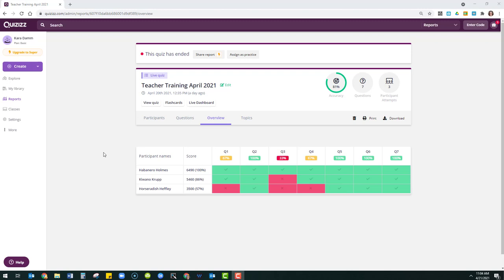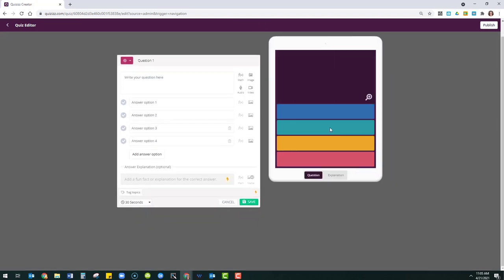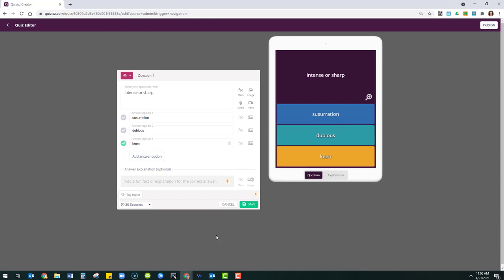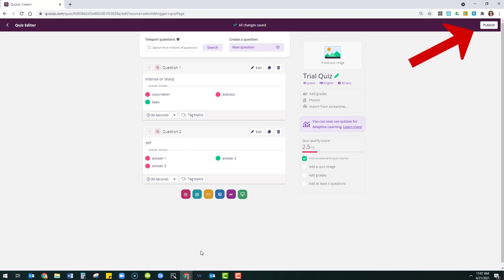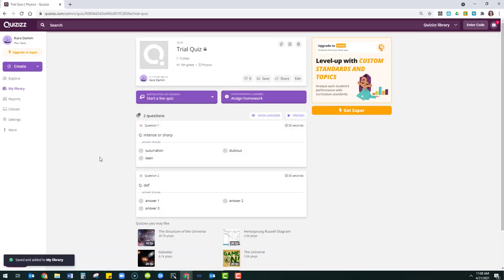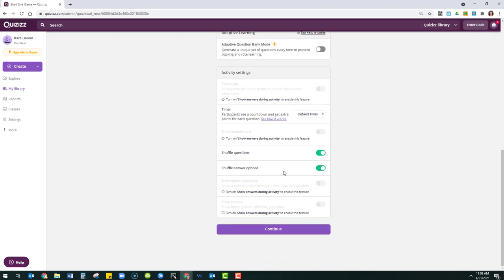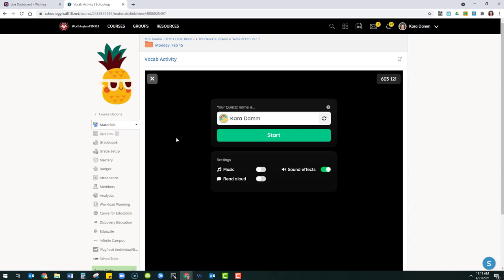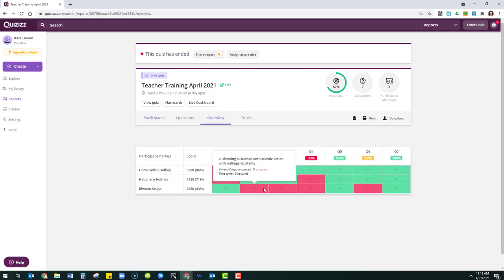The Fast & Curious with Quizizz